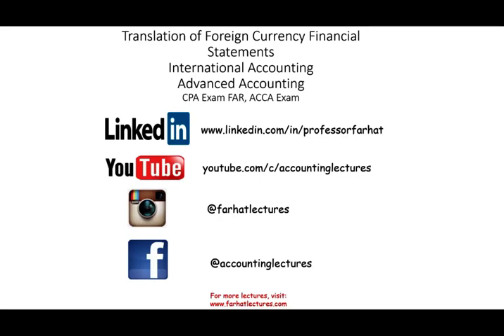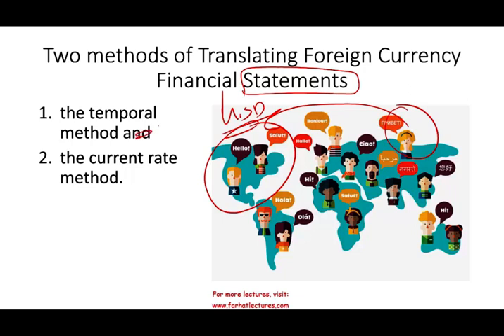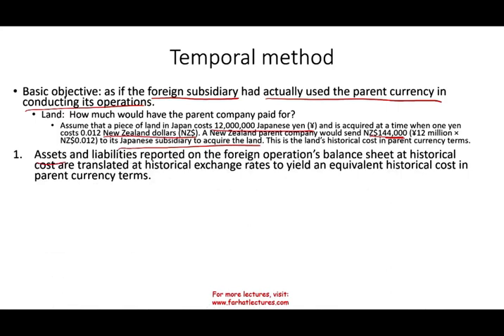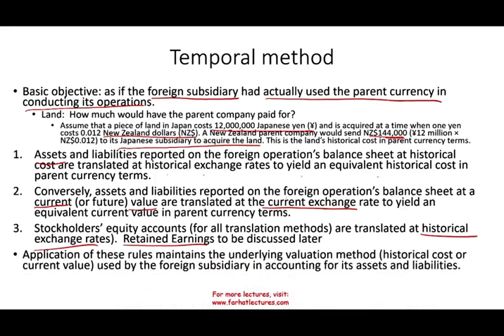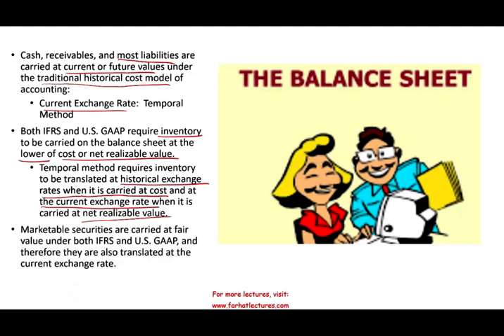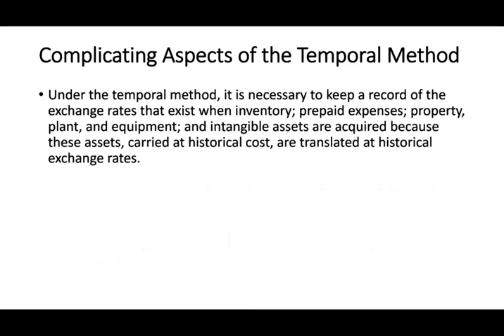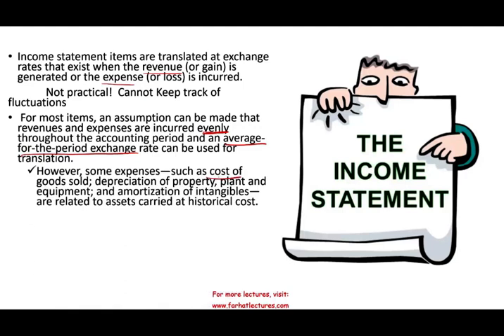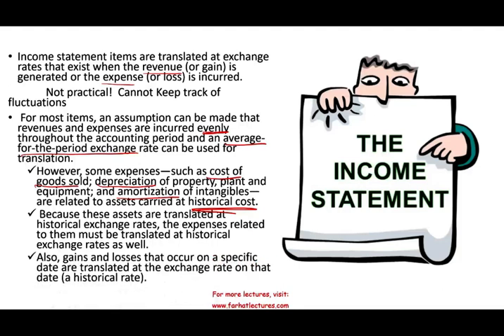Temporal Method | Re measurement Model | Translation of Financial Statements | CPA Exam | ACCA Exam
In this video, I discuss the temporal (re-measurement method) in translating financial statements.